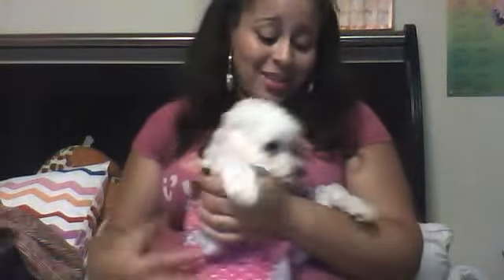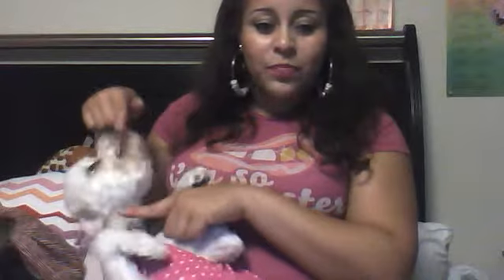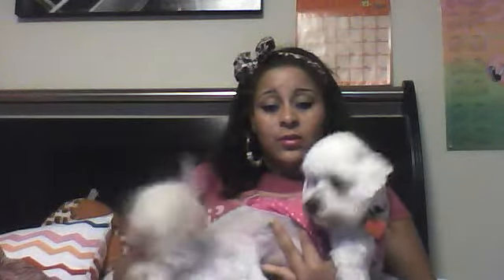MY PET TAG ___ DOUBLE UP EDITION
THESE ARE MY BABIES!!!
JUICY - POODLE
JEWELS -  YORKIE

AND I TAG ALL OF MY SUBBIES

1.WHAT IS YOUR PET'S NAME & HOW DID YOU COME UP WITH IT?

2.WHAT TYPE OF PET DO YOU HAVE?

3.WHAT COLOR IS YOUR PET?

4.WHEN YOU GET UPSET WITH YOUR PET, WHAT DO YOU USUALLY YELL?

5.WHERE WAS YOUR PET PURCHASED OR WHO DID YOU GET YOUR PET FROM?

6.WHAT IS SOMETHING WEIRD THAT YOUR PET DOES?

7.WHAT IS SOMETHING FUNNY THAT YOUR PET DOES?

8.HOW MUCH DO YOU SPEND MONTHLY ON FOOD & TOYS?

9.DOES YOUR PET GET ALONG WITH THE OTHER PEOPLE IN YOUR HOME?

10.WHAT IS AN INTERESTING FACT ABOUT YOUR PET?